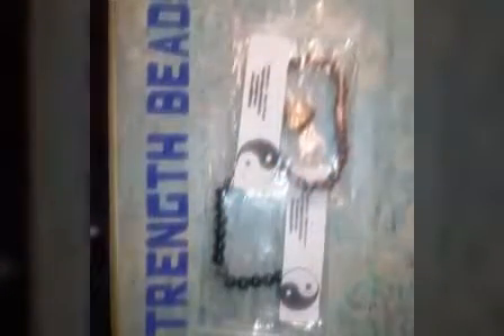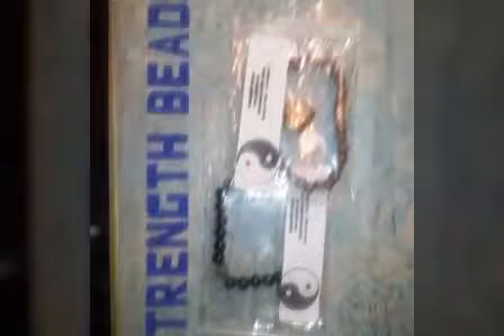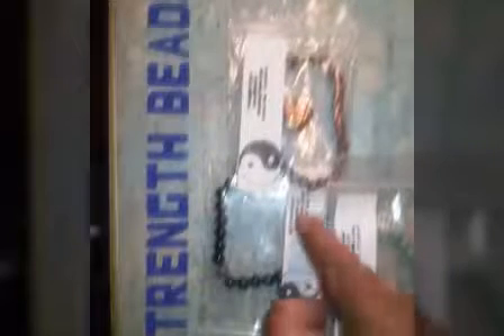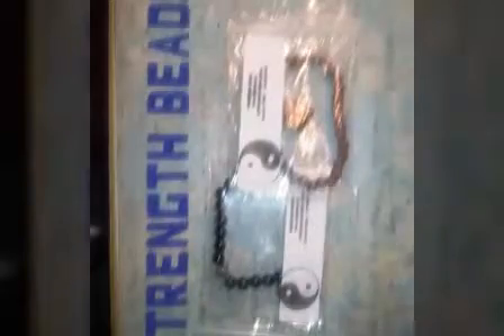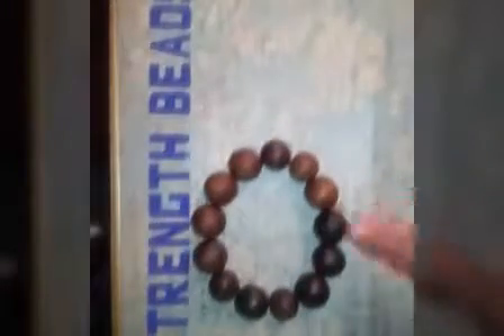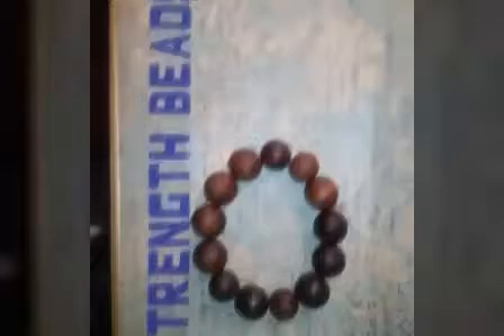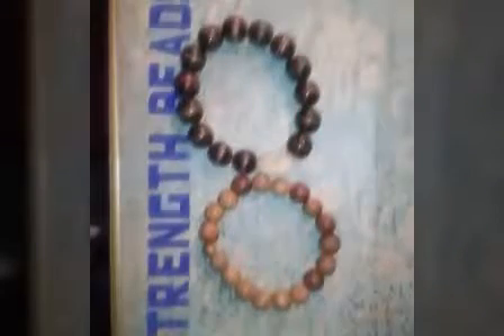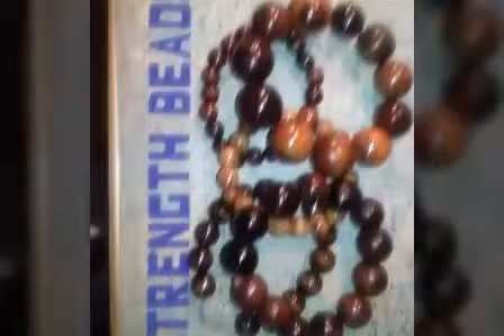KINTA FILMS PROMO 52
Strength beads how to keep beads beautiful